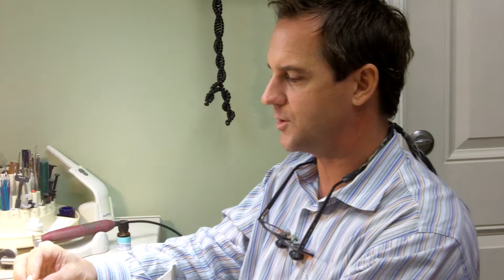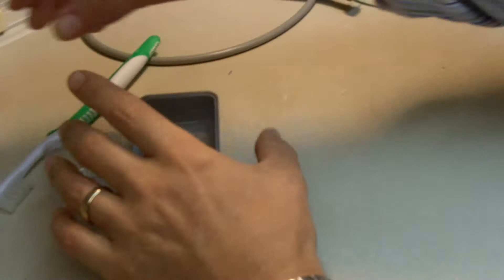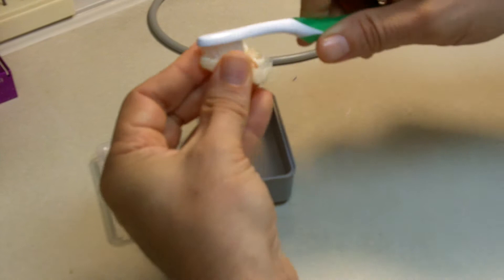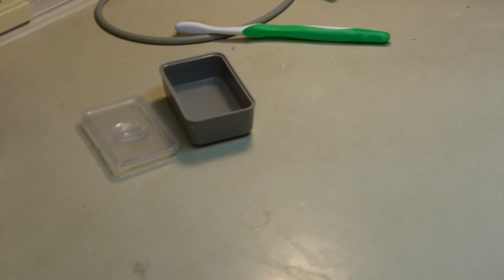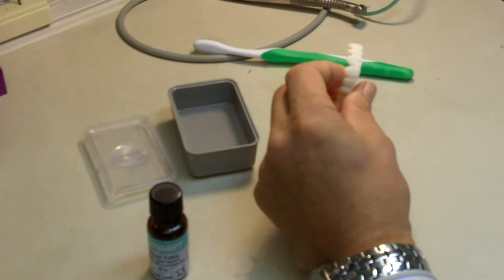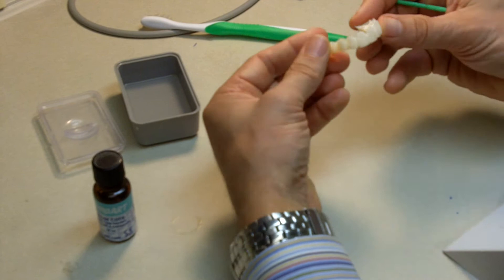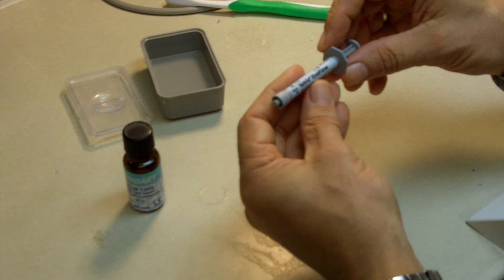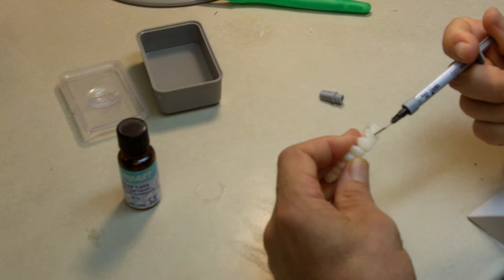Provisional repair.MOV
How to repair a provisional bridge, crowns or veneers using composite